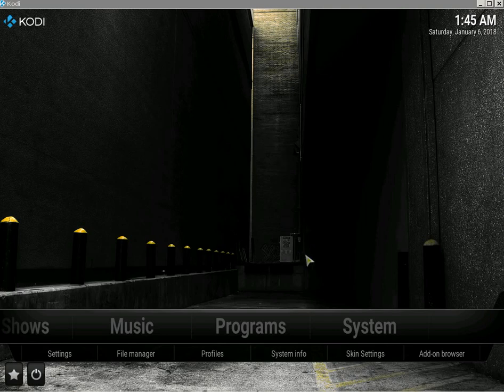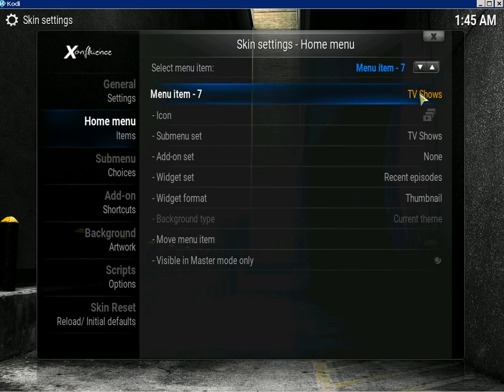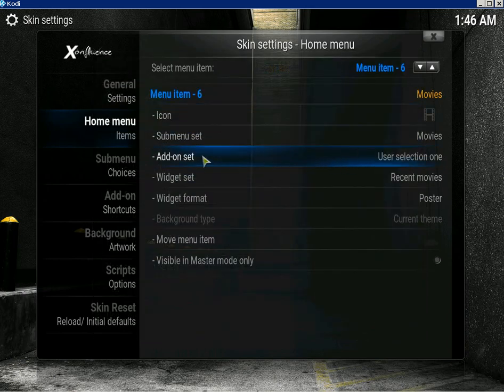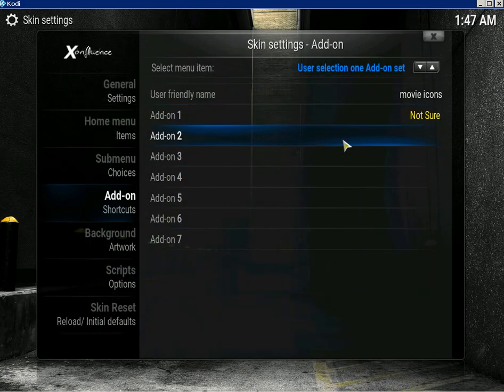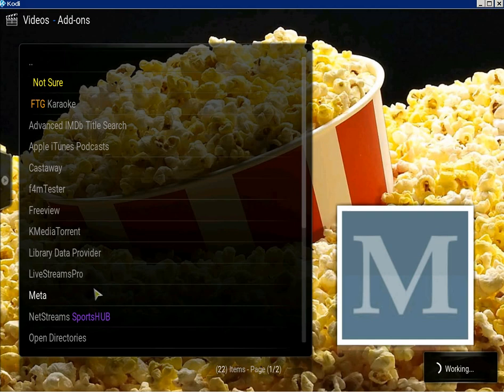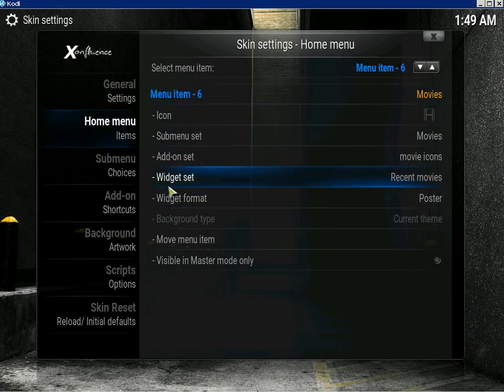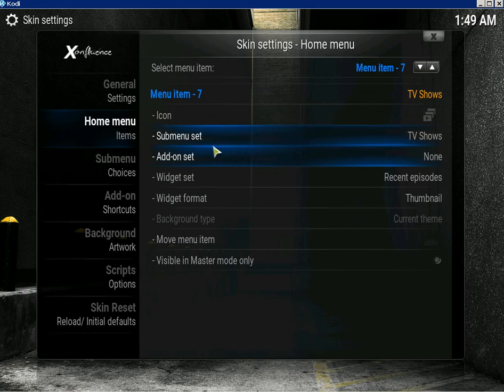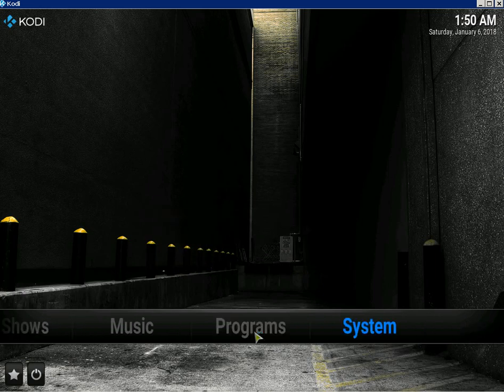how to add addon icons and widgets to the xonfluence skin - kodi